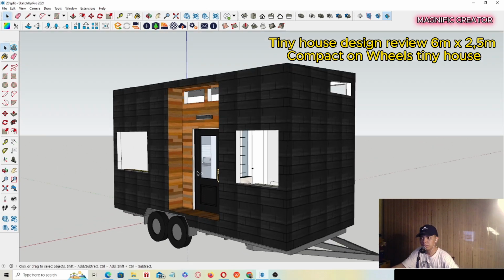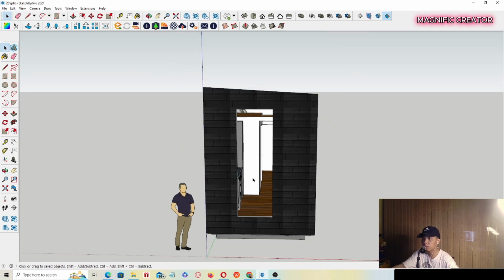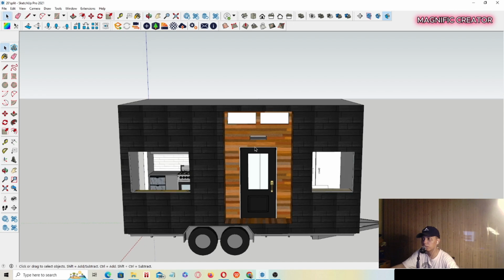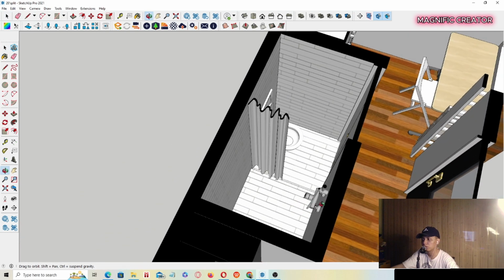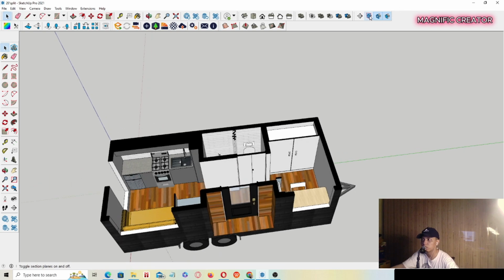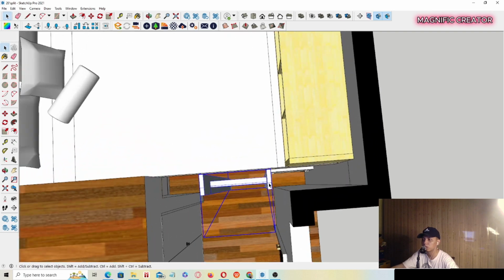Tiny house design review 6m x 2,5m Compact on Wheels tiny house